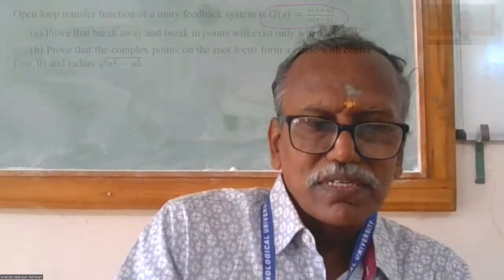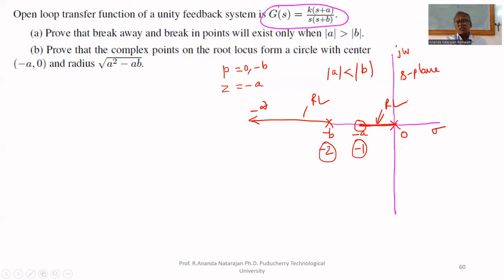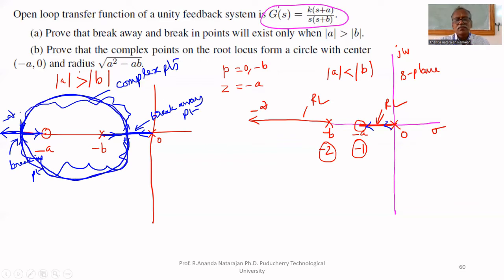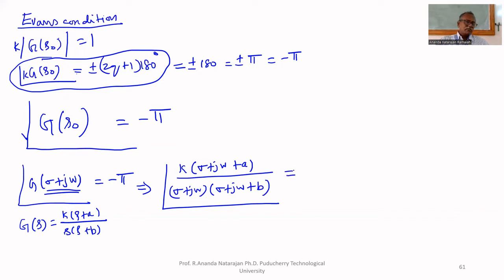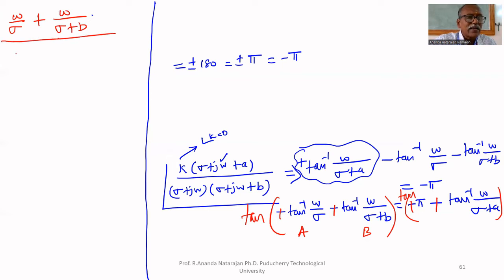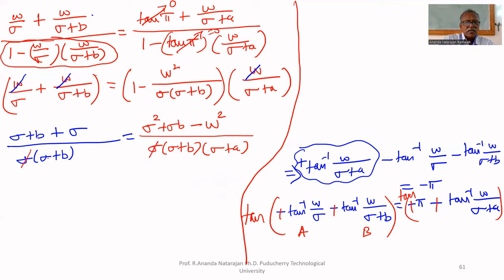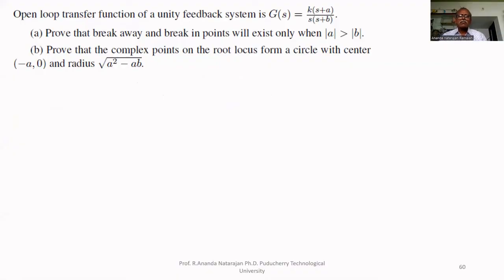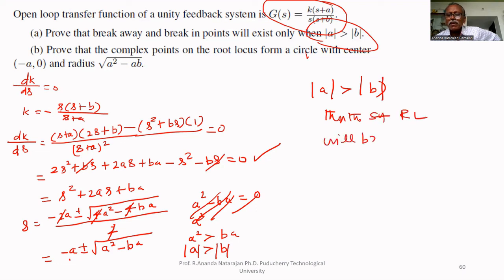Control Systems Class 35(B): A SPECIAL PROBLEM ON ROOT LOCUS CONTRUCTION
Open loop transfer function of an unity feedback system is G(s)=k(s+a)/s(s+b). (i) Prove that the beak away and break in points will exist only when IaI is less than IbI. (ii) Prove that the complex points on the roots locus form a circule with (-a,0) as center and radius = sqrt(a^2-ab). ece engineering annauniversity controlsystems controlsystem EC3351 Refer to the book for further details